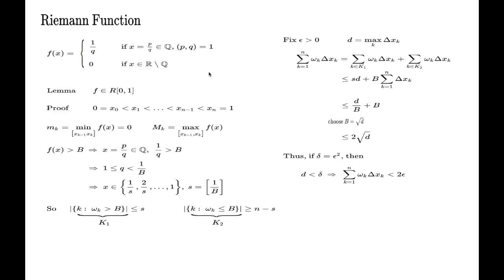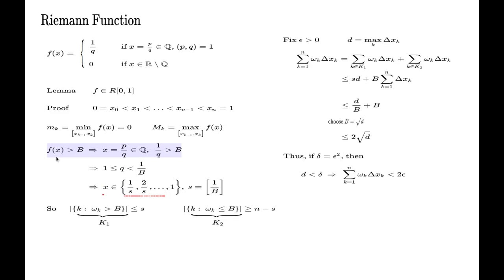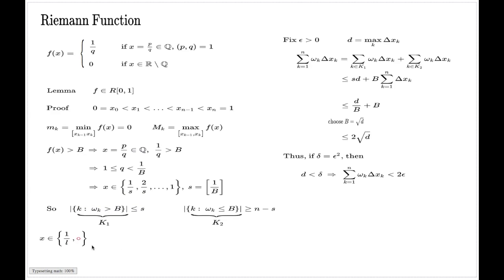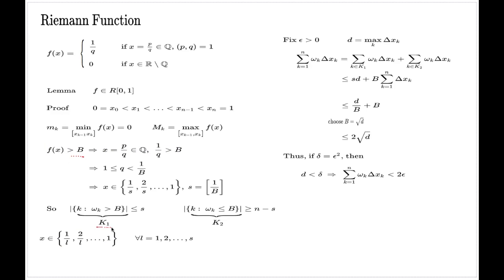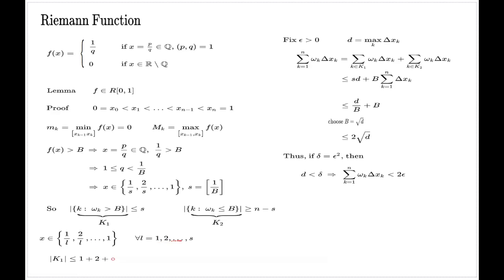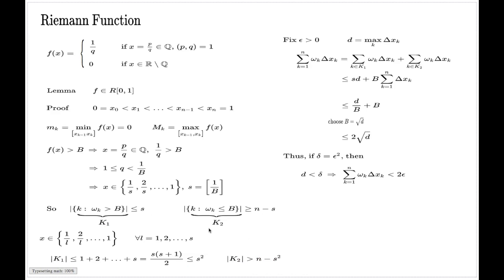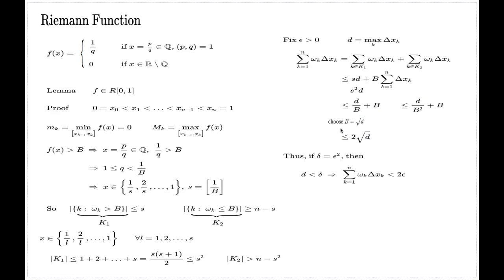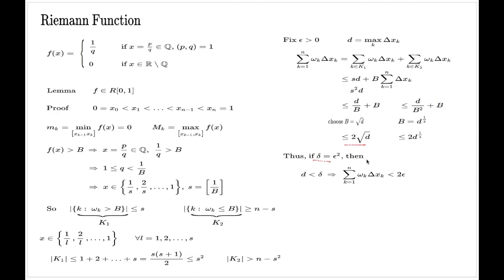The Riemann Function -- Addendum